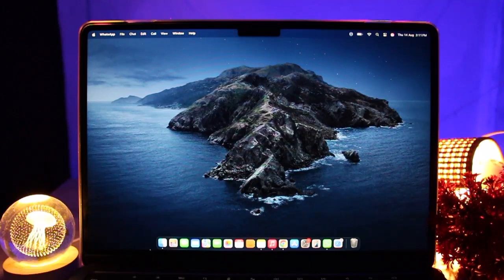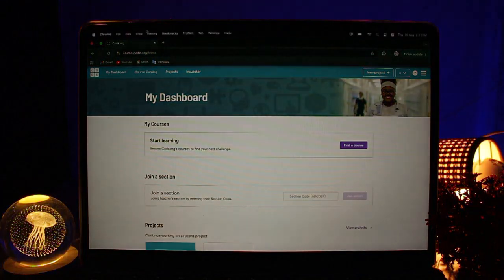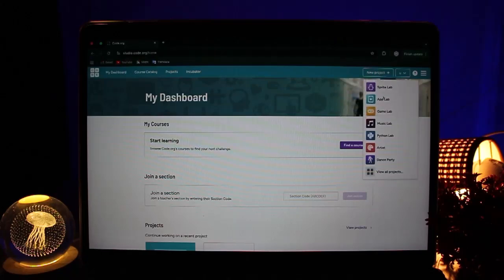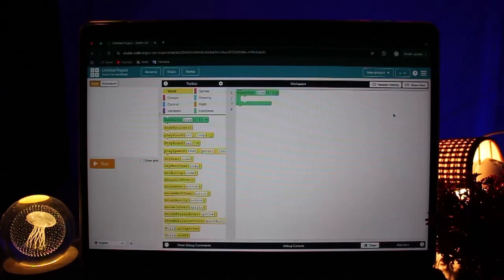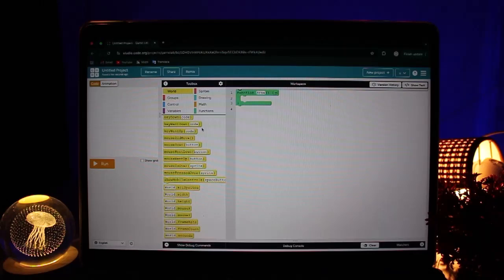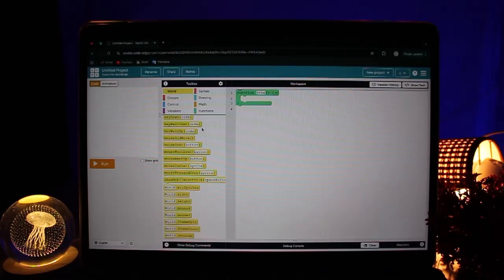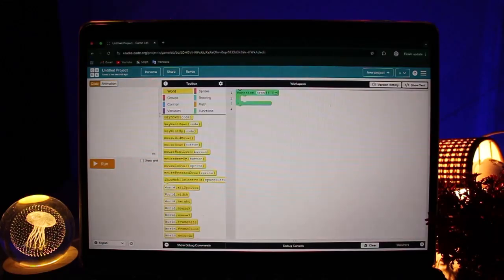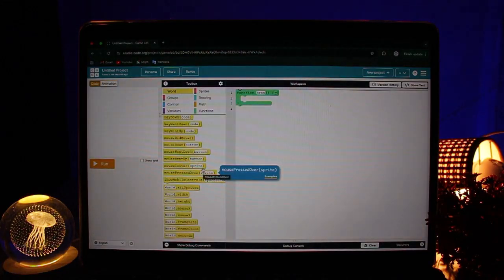How to Program a Simple Interactive Game in Code.org - Here's How - 2025